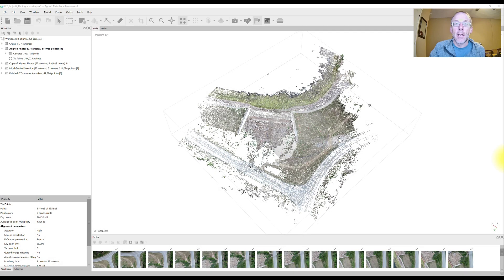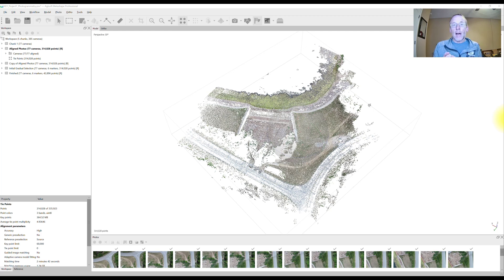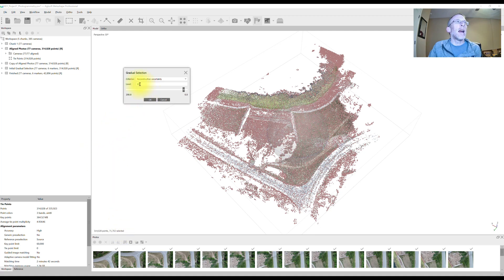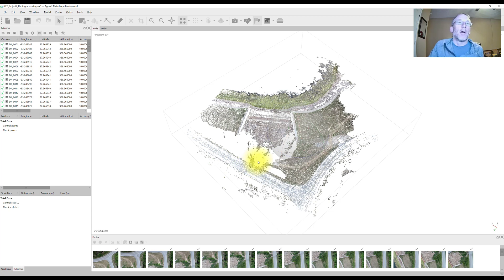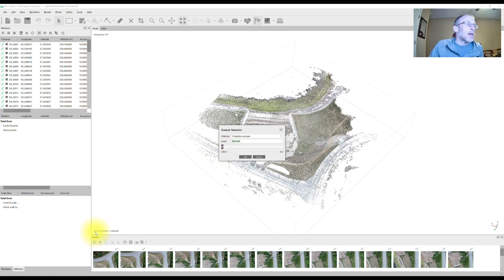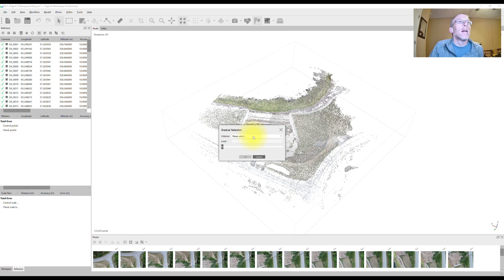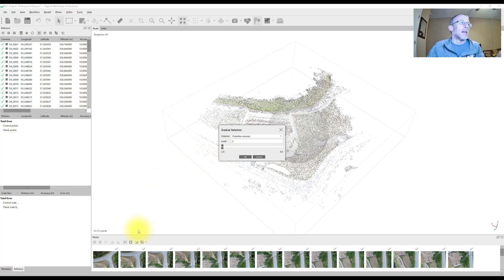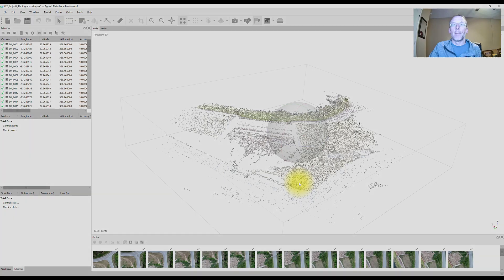Error Reduction in Metashape: Using Gradual Selection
This episode of Lightning GIS will demonstrate two error reduction techniques in Agisoft Metashape. After aligning your photos in Agisoft Metashape you will have a “sparse point cloud” consisting of the tie points that Metashape identified between different photos. Using the structure-from-motion photogrammetry method, Metashape has estimated the three-dimensional coordinates of each tie point in the sparse cloud.  However, the SfM photogrammetry algorithm yields a lot of noisy or erroneous tie points that will decrease the quality of your final three-dimensional model.  This video will show you how to use the gradual selection tool in Metashape to filter out the noisy and erroneous tie points prior to generating your dense point cloud.